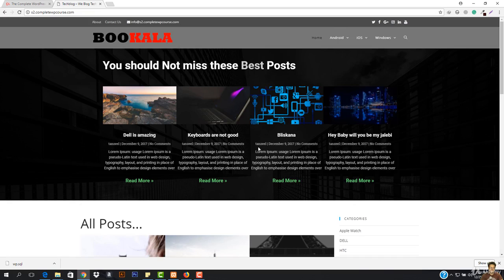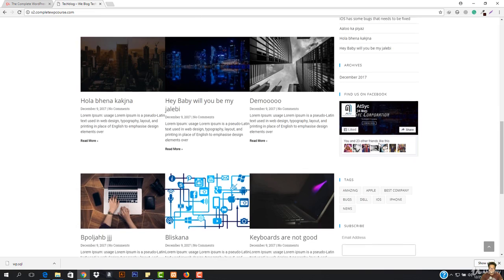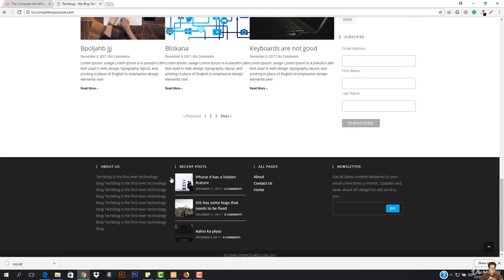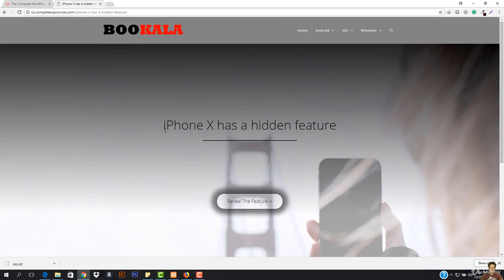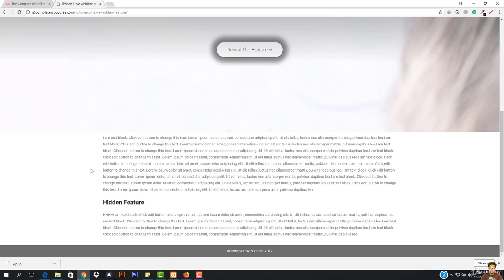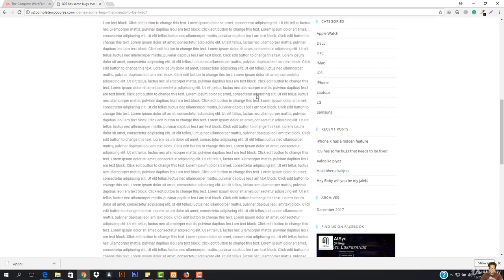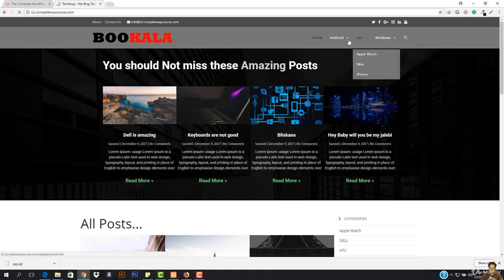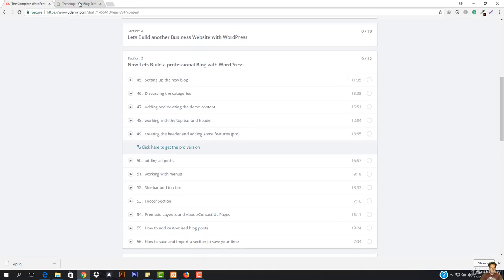Which type of website we will create in this section. Wordpress Blog with Elementor Full Tutorial